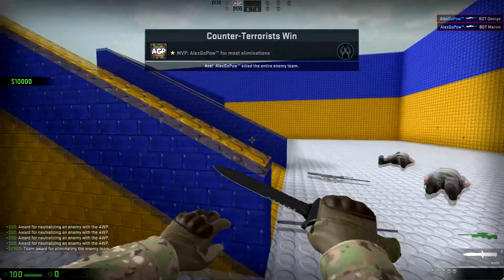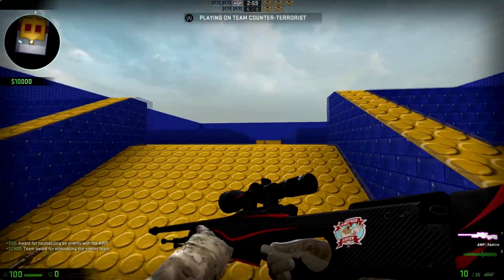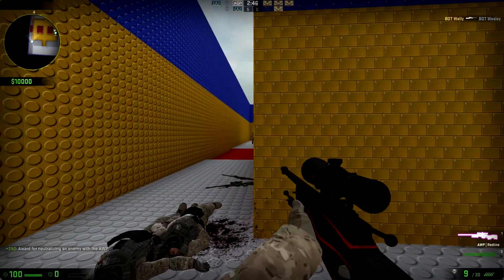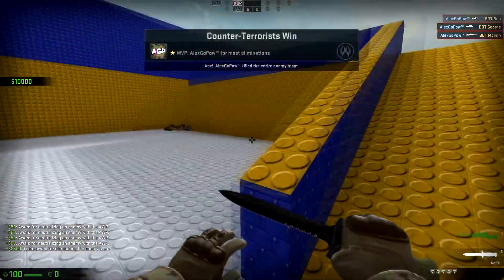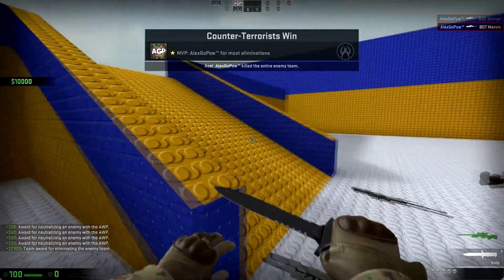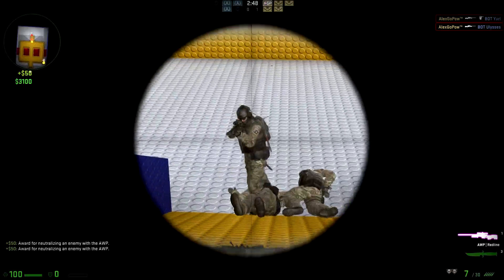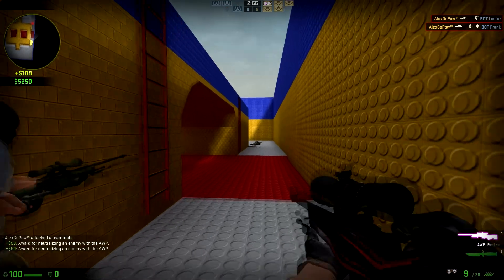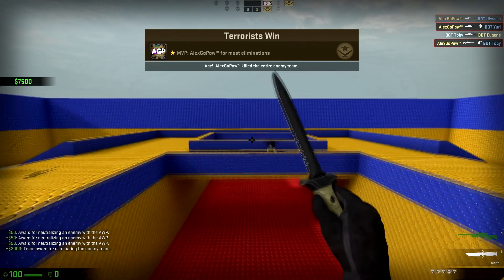[CS:GO TIPS] - HOW SURVIVE USING AN AWP!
15 LIKES? Yo Guy's, This Video took hours of editing, I had to do tons of work on this video, so please leave some support and feedback about this style of editing! :) Need to learn more about AWP'S? Ask For A V2:) ENJOY,Thanks: )
:) I Usually Switch them up.

♩Music♩ - The Famous 09 Sharkboy Background Music.
Facts About Me:

Age : 15
Youtube Style: Gaming And Commentaries
Favorite Games: MC/GMOD/CS:GO
Favorite Music Genres: Anything But Country xD
Pets? 3 Dogs And 2 Cats.